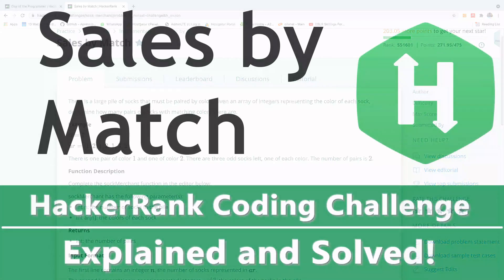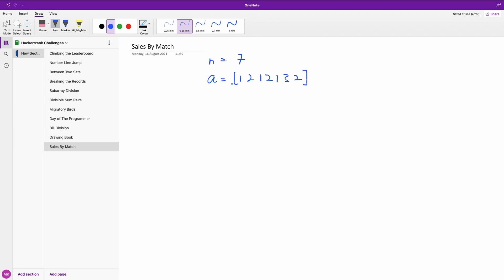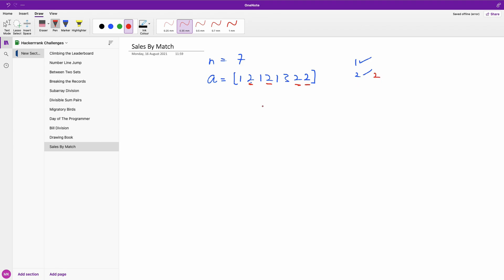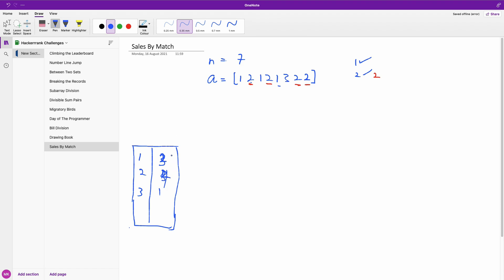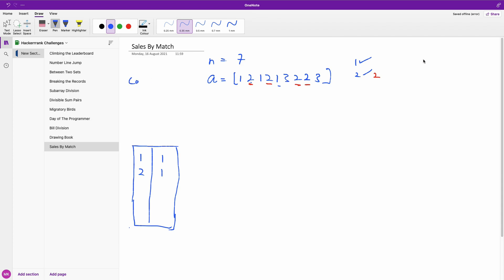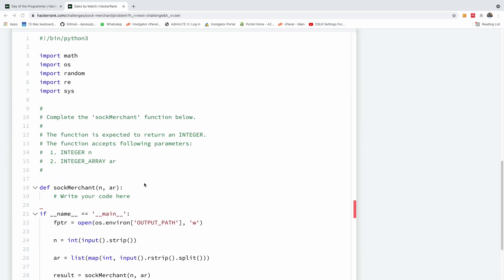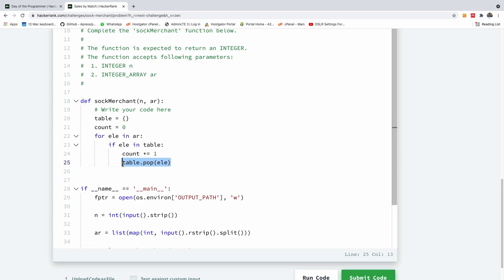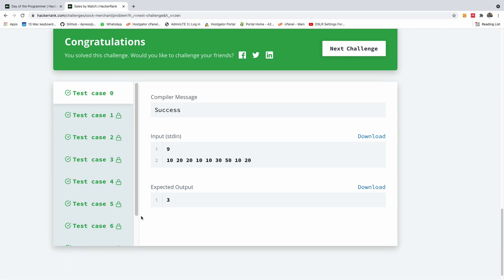Sales By Match HackerRank Solution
This is the solution tot he Sales By Match HackerRank coding Challenge solved in Python.